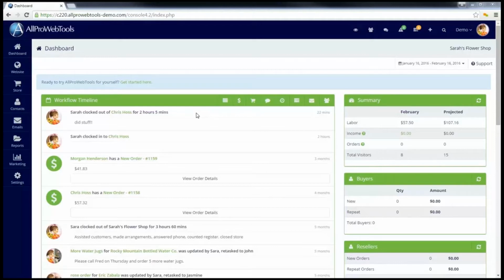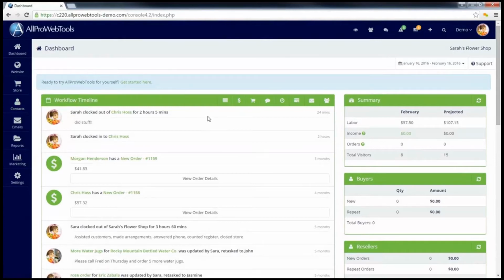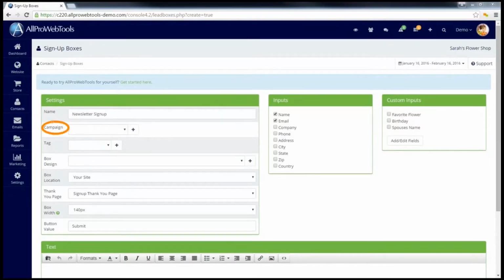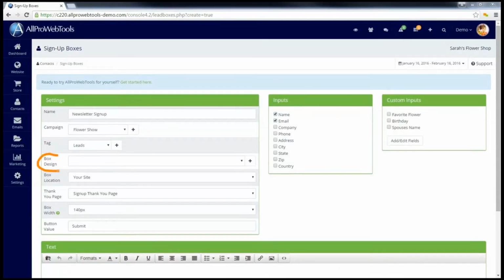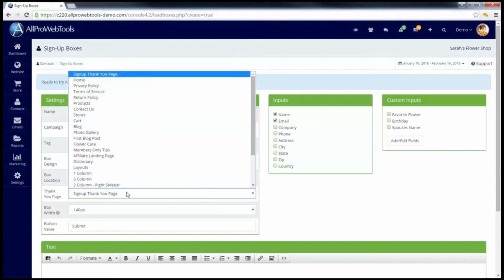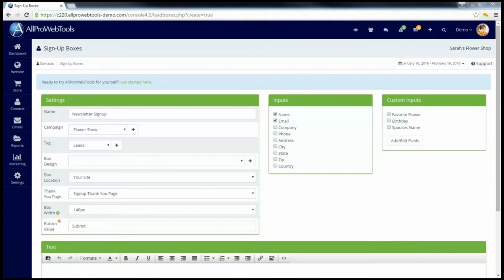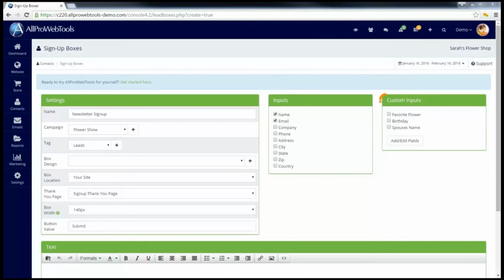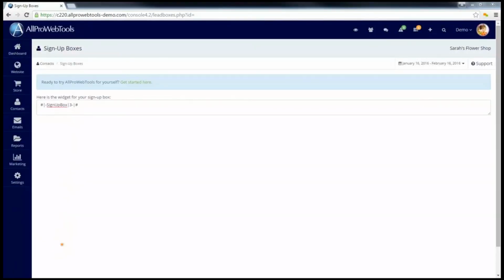AllProWebTools 4.0 signup box tutorial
Learn how to use lead capture boxes, signup boxes, and auto-responder capture boxes on your website with AllProWebTools.